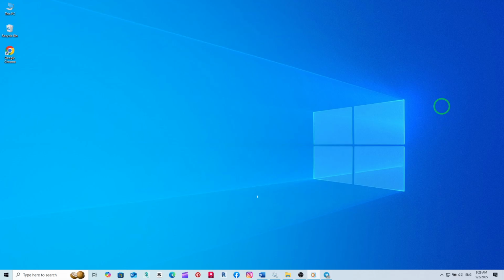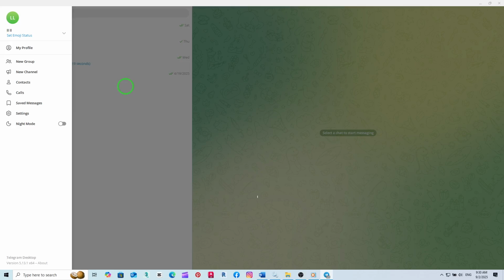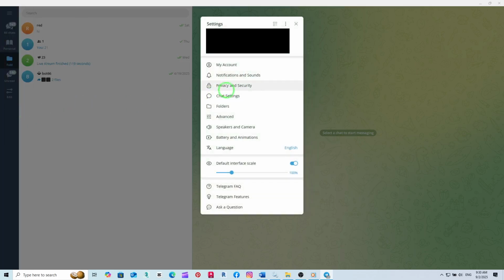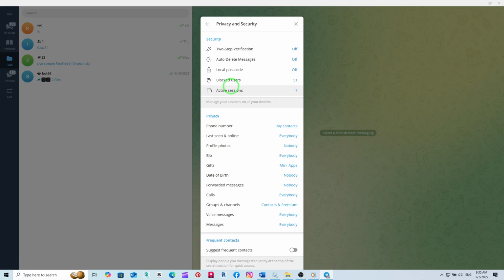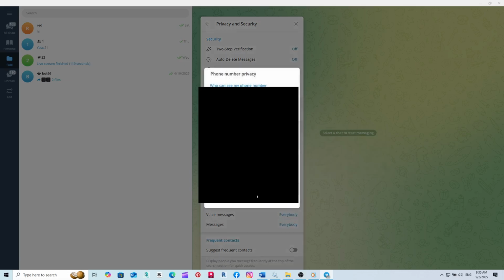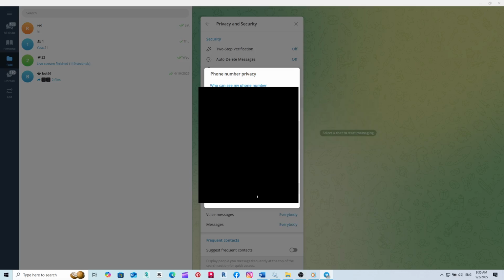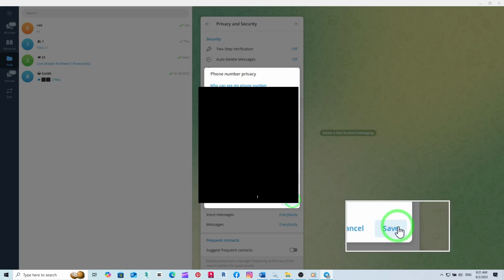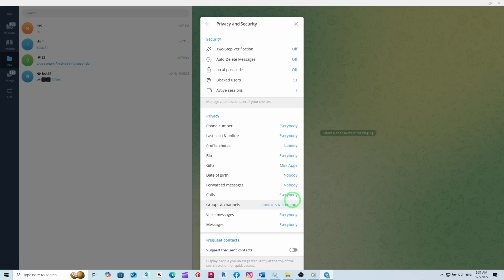How To Show Your Phone Number To Everyone On Telegram App On PC (New Update)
Learn how to show your phone number to everyone on Telegram app using the PC version with the latest update. This quick step-by-step guide will help you adjust your privacy settings easily.

1. Open Telegram app

2. Click on the three lines at the top of the page

3. Enter to Settings, then Privacy and Security

4. Then Phone Number, choose Everybody

5. Click Save-

Chapters:
00:00 Intro
00:12 Soultion
01:05 Outro